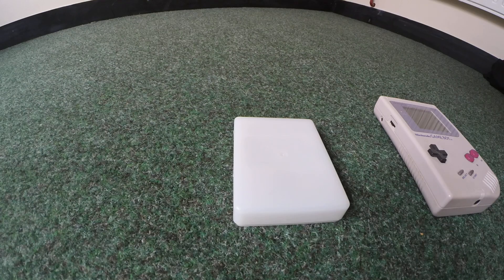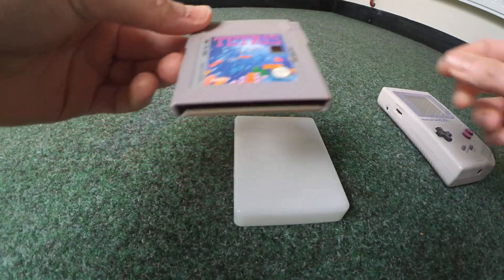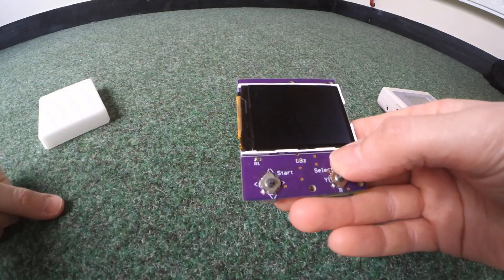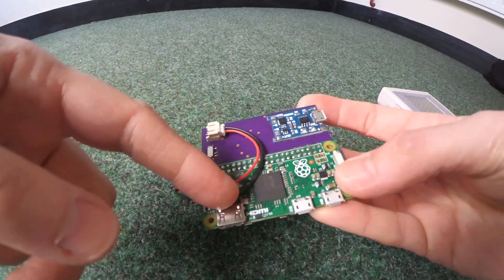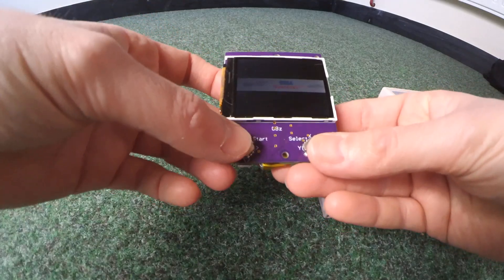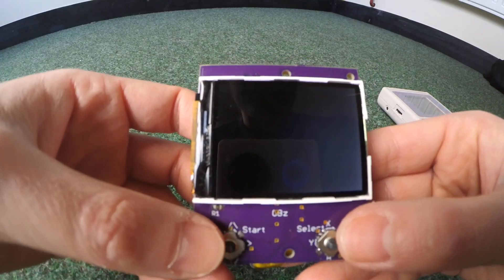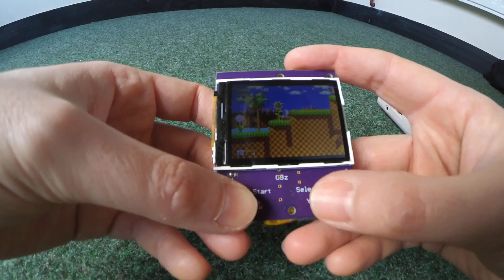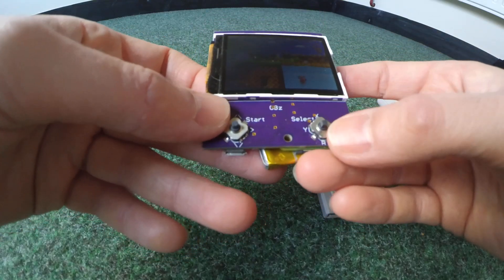Tiny GBz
So everyone is making a GameBoy zero, I thought I would do something a little different!!

Its a custom PCB tying together an ili9341 screen, a pi zero, and some buttons